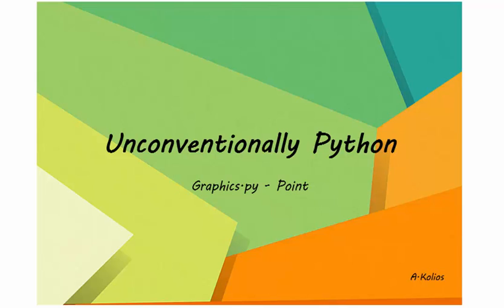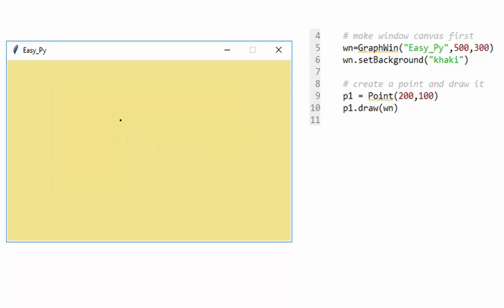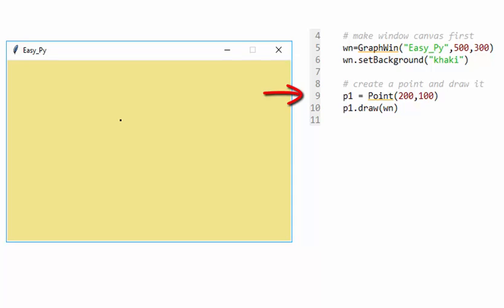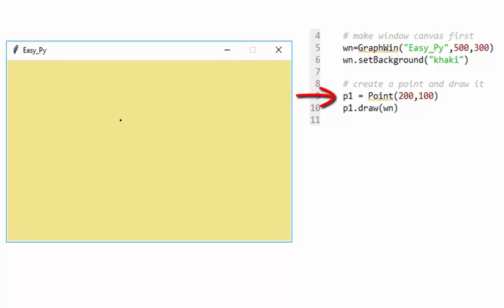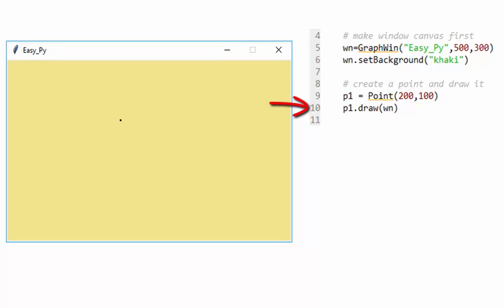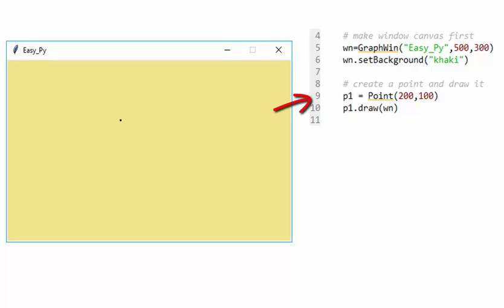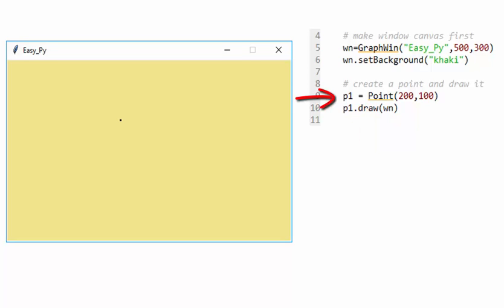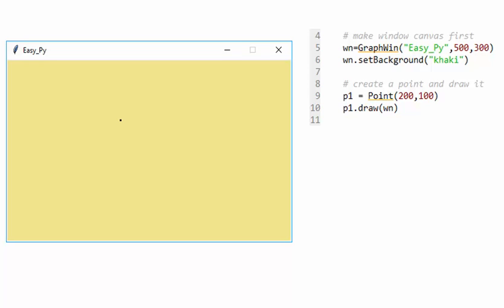3. Point - Unconventionally Python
Learn how to program using Python in an unconventional way. For those who learn how to ride a bicycle first and later learn how the bicycle brakes work and the principals of friction.